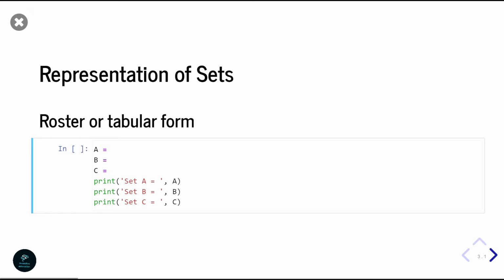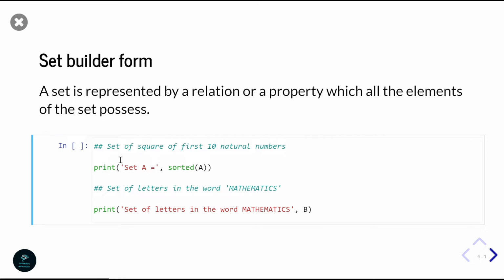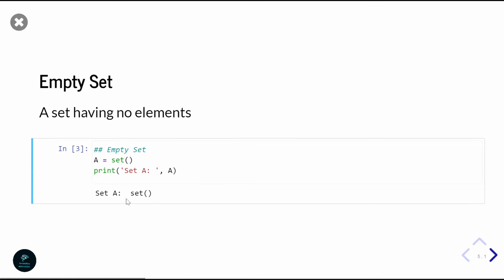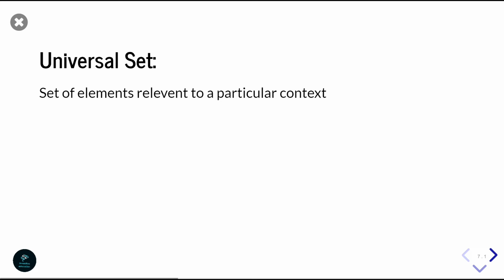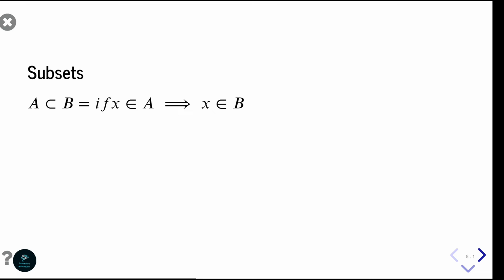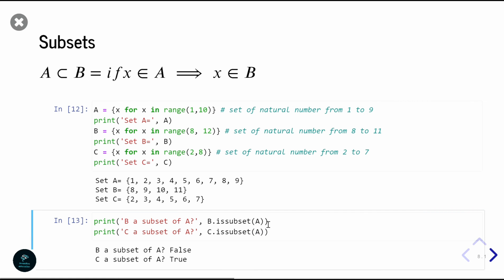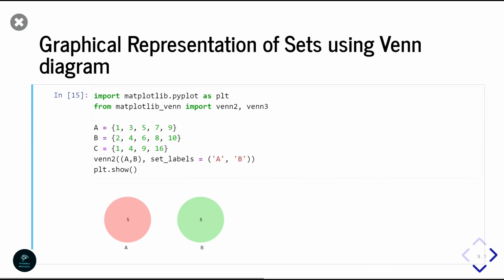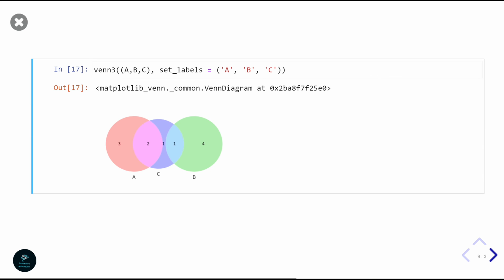Class XI- Theory and representation of sets in Python Programming language (supplementary material)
This video introduces the use of programming language Python in set theory for students of class XI. The topic covered in this video are:
# Definition and representation of sets.
# Definition empty set, universal sets
# Definition of subsets.
 # Graphical representation of Sets using Venn diagram.